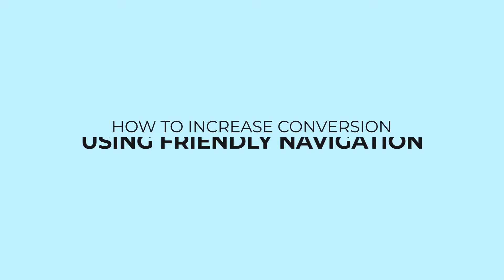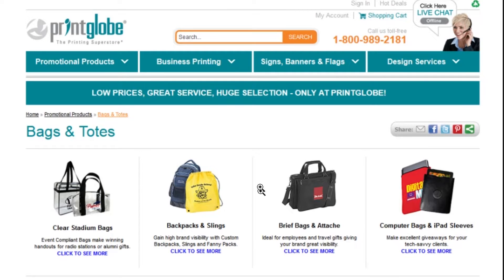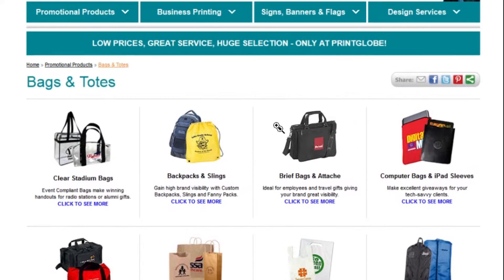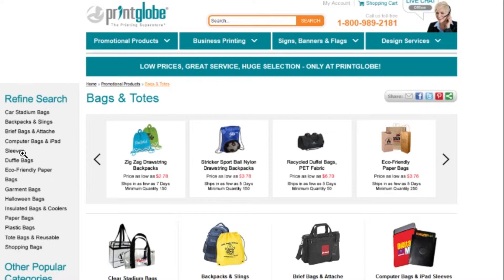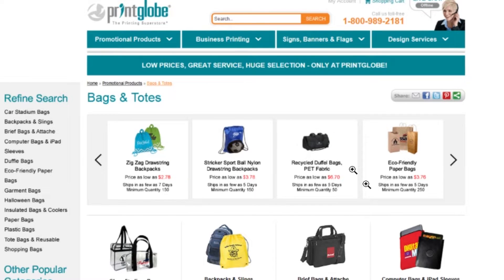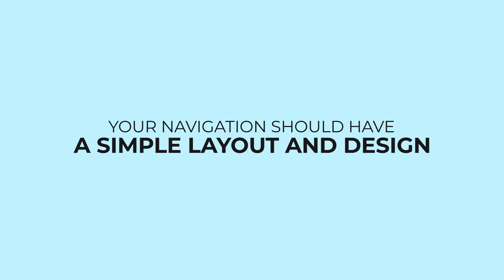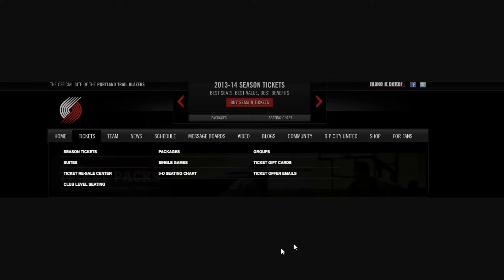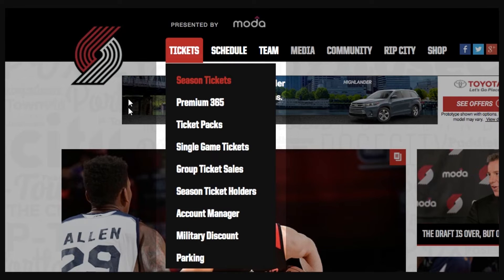Simple navigation hacks to increase website conversion - [Backed by research]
Ever thought about the main reason you’ve done so much hard work to create your website? Sales right. The main motto is to get more conversions, isn’t it. We’ve shared some secrets that helped us a lot to increase conversion.

Tutorial Highlights
- Multiple Navigation And Its Benefits
- Navigation Layout and Design
-Case Studies On Which Navigation Increases Conversion

About Speedwapp
Speedwapp lets everyone create a professional website without coding at all for free. Choose a template, customize anything, and get online today! It’s that easy to look stunning.